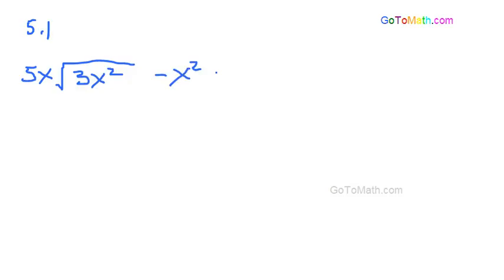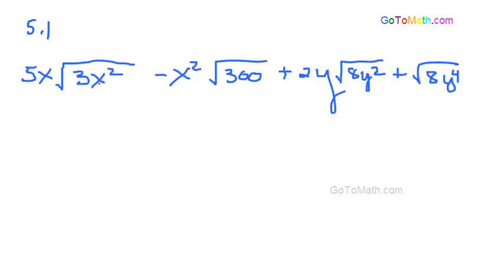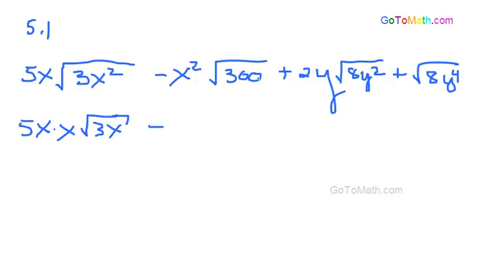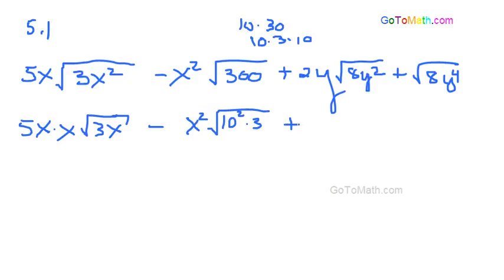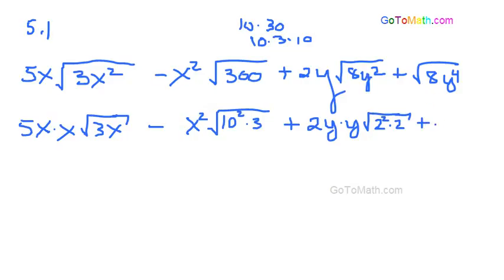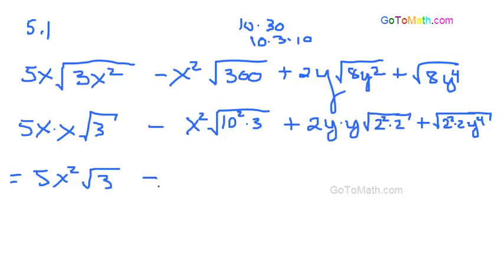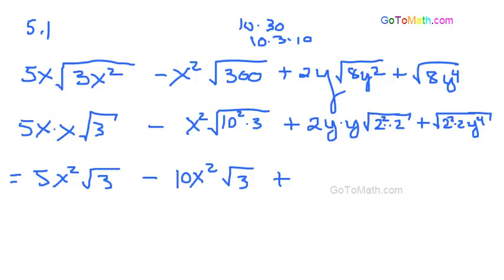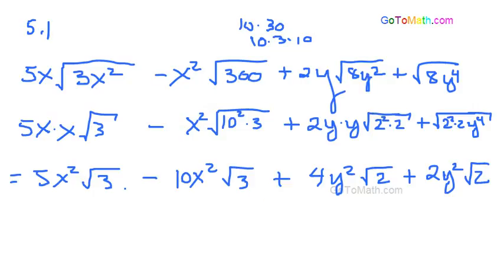Algebra Operations with Radical Expressions b5p1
Algebra Operations with Radical Expressions
Gotomath.com